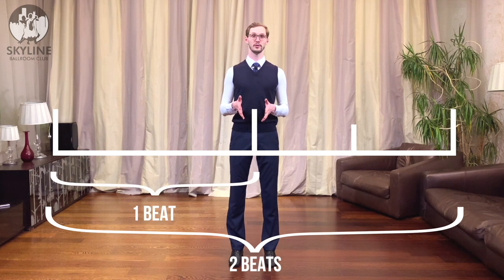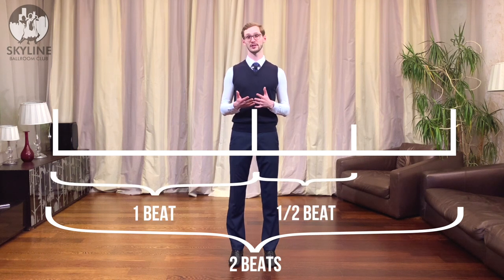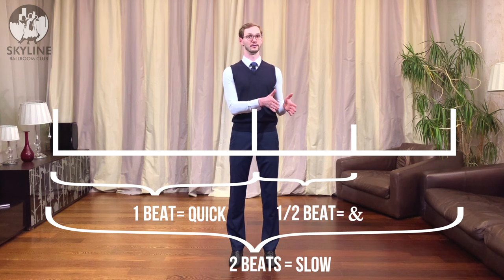Weight change timing | Ballroom Technique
Hi guys!

In this video Tomasz will explain what weight change timing is and and how to apply it in step forward and back.

0:00 Intro
0:14 Definition
0:37 Counting methods
2:35 Step taking 1 beat
6:27 Step taking 2 beats
8:24 Taking 2 steps in a row
10:52 Step taking 1/2 beat
11:43 Summary

This channel is created by Tomasz Wezykowski and Iaroslava Perederii.